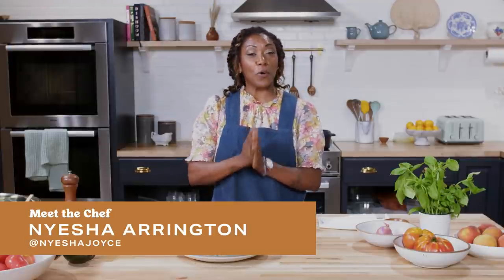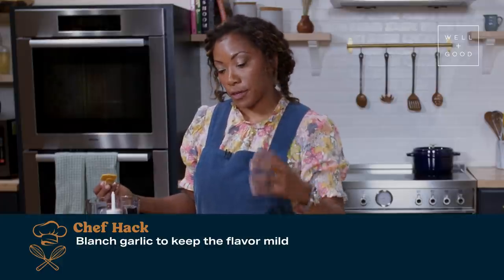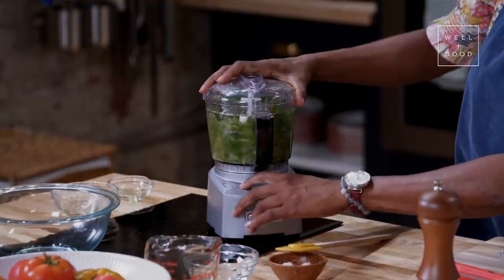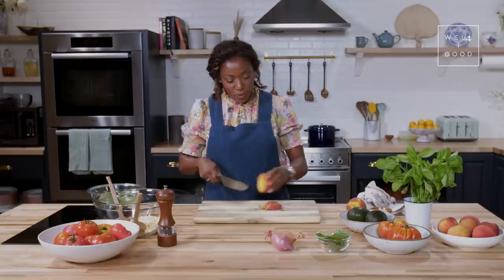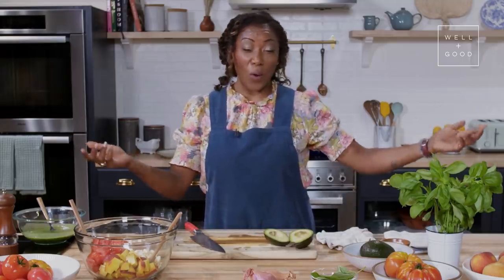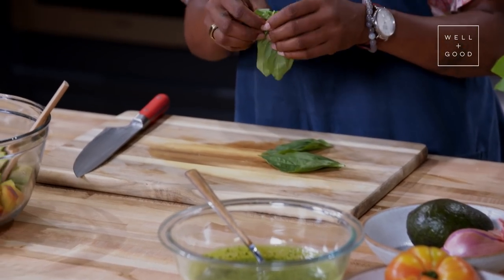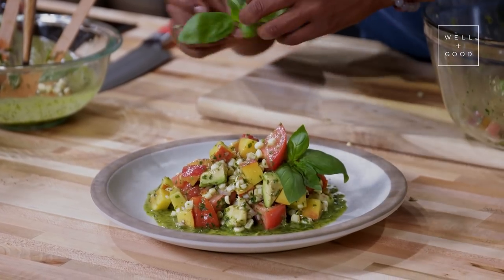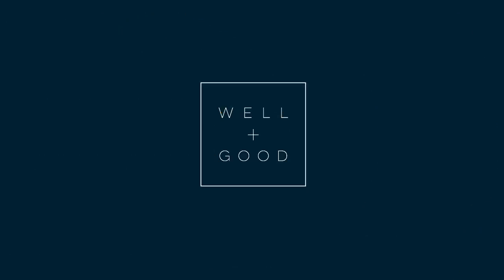A Celebrity Chef's Avocado and Peach Summer Salad Recipe | Cook With Us | Well+Good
Nothing says summervibes like this fresh, tangy salad that will be your new go-to summertime lunch. Follow along with Nyesha Arrington as she prepares a fresh summer salad with tomatoes, peaches, and avocados–plus a basil vinaigrette to top it all off. This salad perfectly combines acidic and sweet flavors, and is a great way to show off your cooking skills to your friends and family.

SUMMER SALAD RECIPE:

Salad:
2 large heirloom tomatoes, diced
2 ears of white corn, shucked
2 ripe large yellow peaches, diced
2 large avocados, diced
2 tbsp shallots, minced
5 basil leaves, torn
Pinch of Himaliyan sea salt

Basil Vinaigrette:
2 cups basil leaves
1 cup spinach
1 tbsp honey
1 garlic clove, blanched
1/4 cup vinegar
1/2 cup avocado oil
1 tbsp sesame oil
1 tbsp water

INSTRUCTIONS:

For the salad, gather all ingredients together in a bowl. Toss gently, adding salt and pepper along the way.

For the dressing, place garlic, vinegar, oils, honey, water, salt, and pepper in a blender. Blend on high until the ingredients are thoroughly combined. Next, add in spinach, basil, and a couple ice cubes. Place in an airtight container and set aside until you’re ready to serve.